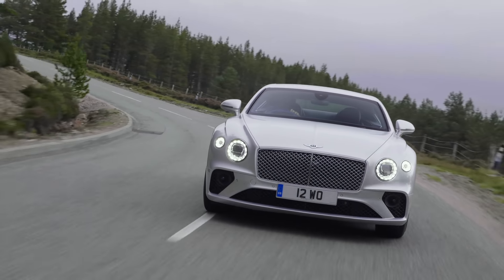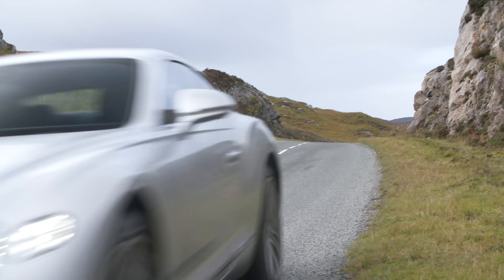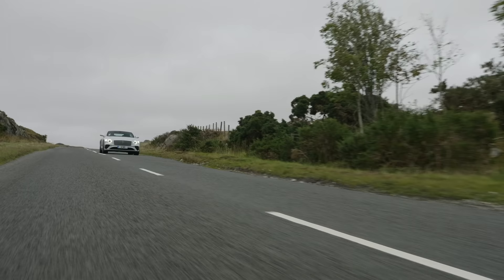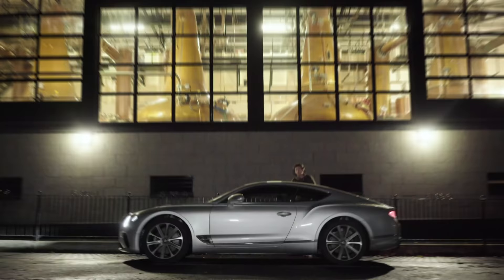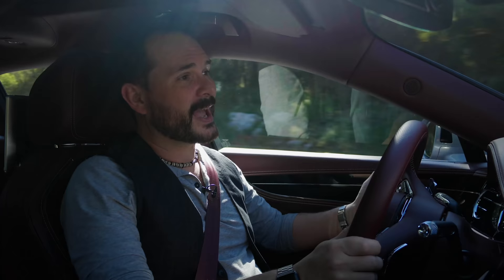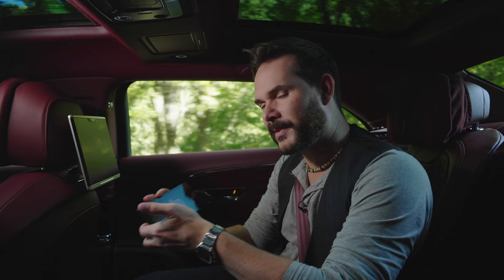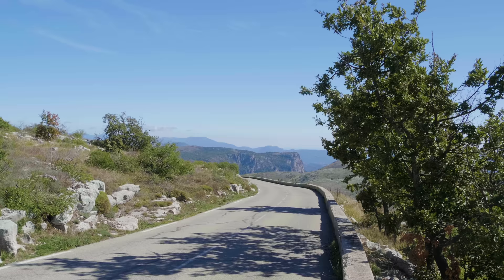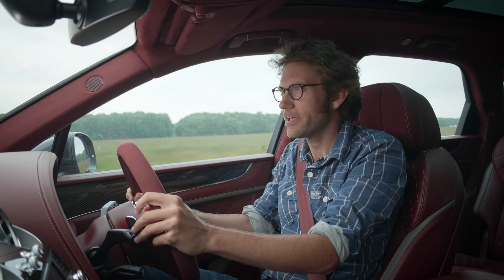Bentley, Ultimate Luxury and performance: EVERYTHING you need to know - 2020 edition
The Bentley Continental GT, Bentayga Speed and Flying Spur are very different cars but they all share that ame Bentley magic In this episode of Carfection on Roadshow we explore them back to back.